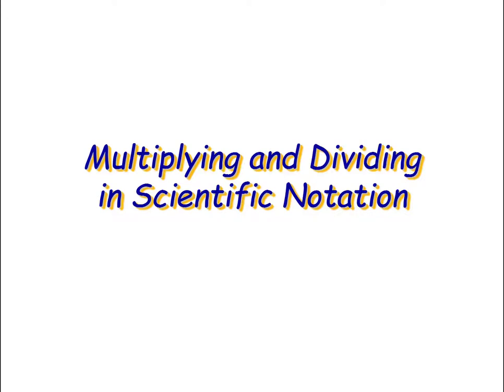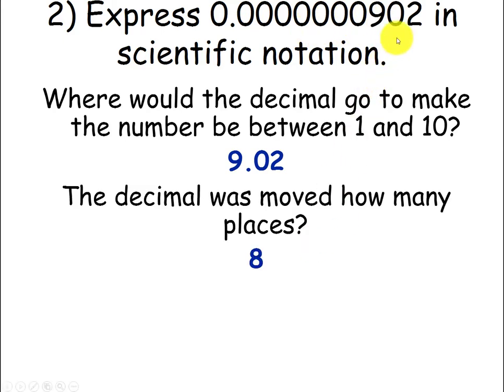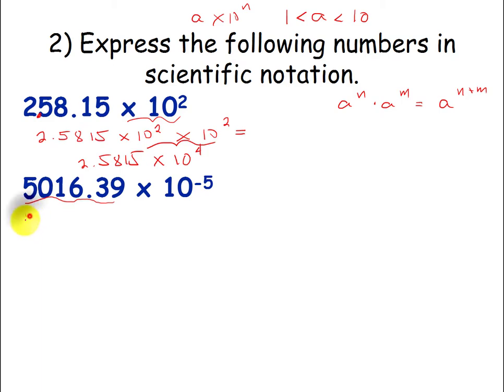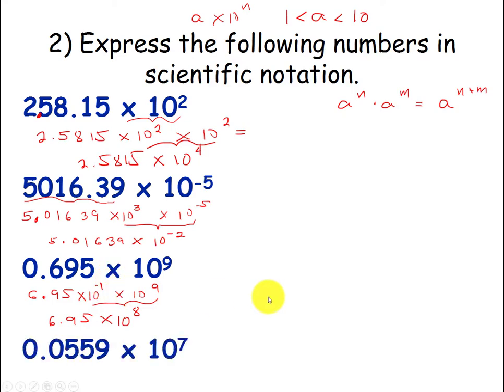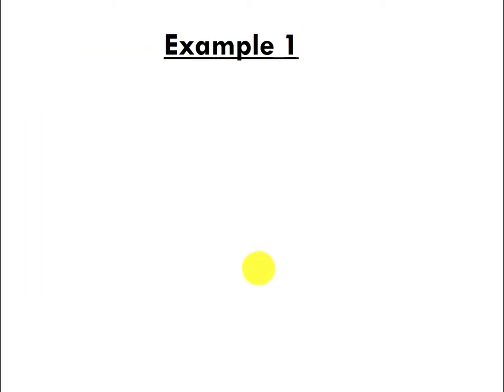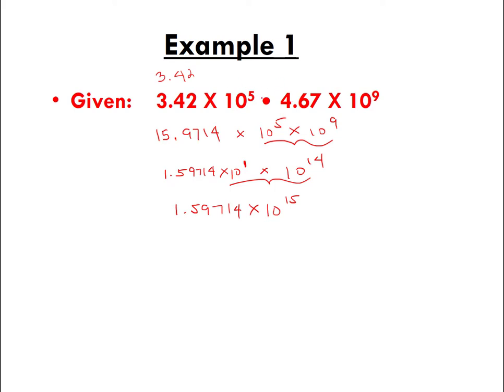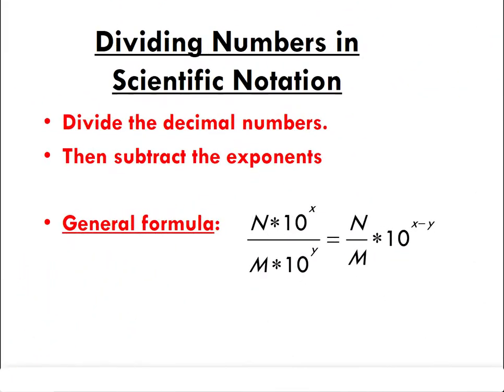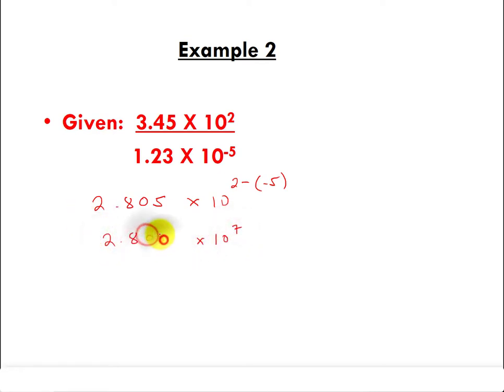8.13 Scientific Notation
How to multiply and divide scientific notation using laws of exponents